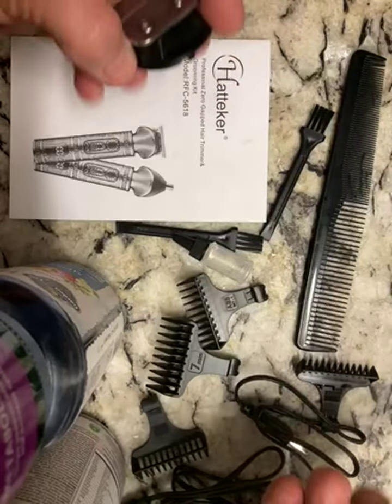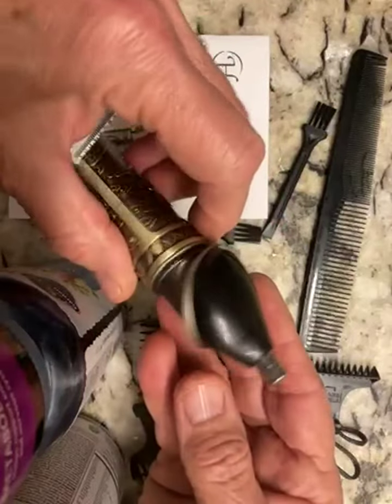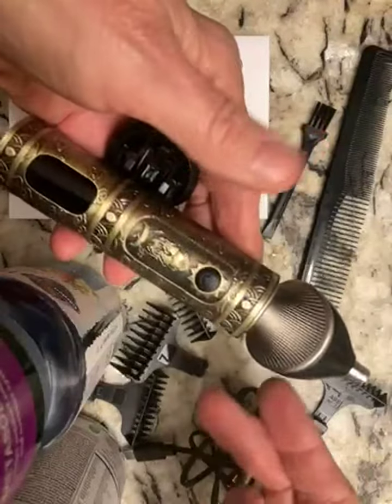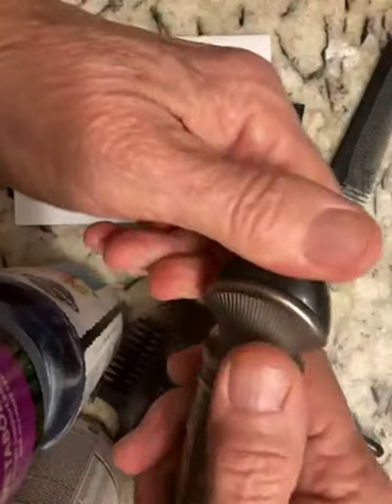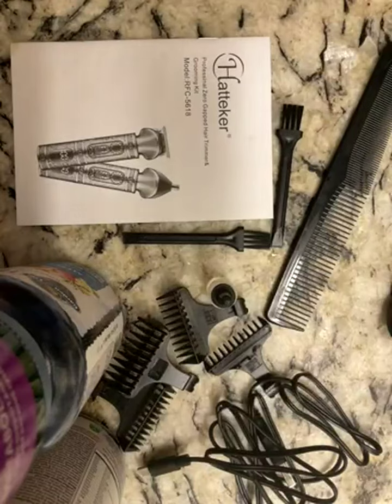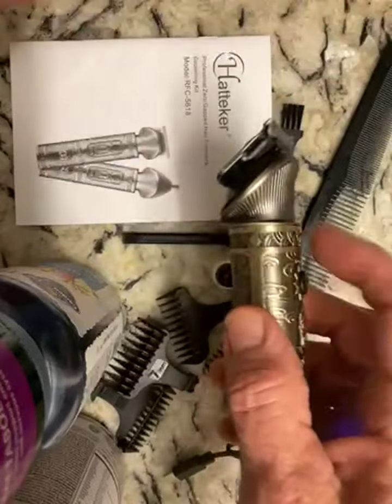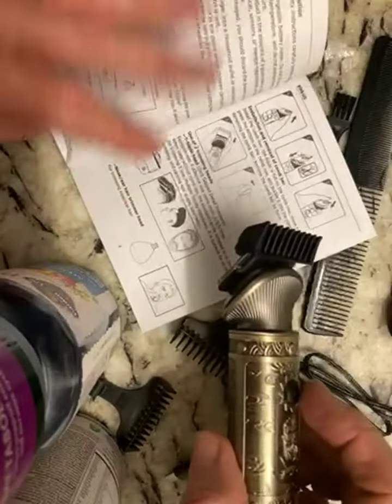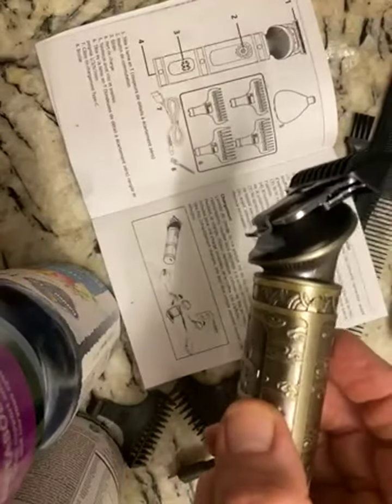Hatteker Hair Clipper for Men Professional Zero Gapped Hair Beard Trimmer Grooming Kit Review